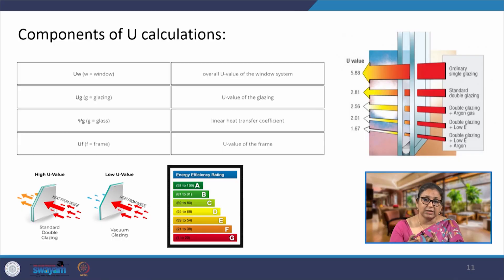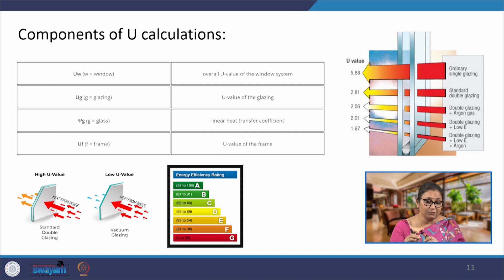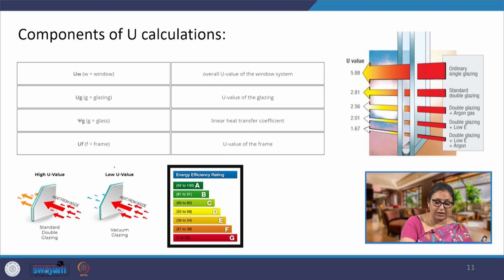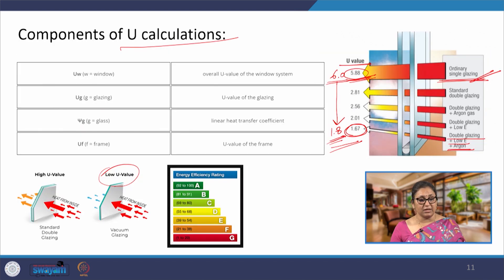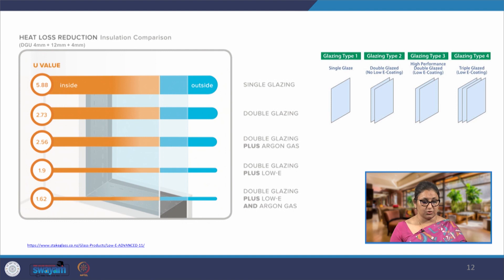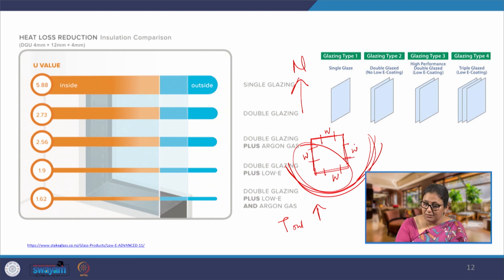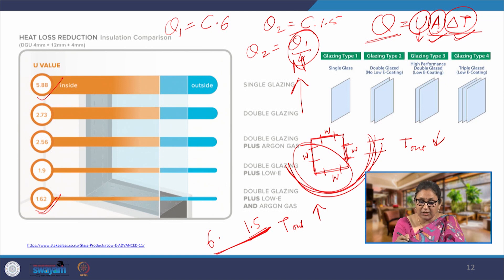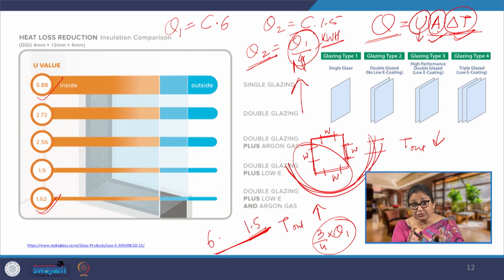Lecture 37- Calculation of Emission Reduction from Fenestration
This lecture discusses the importance of Building Fenestration in emission reduction. It also introduces various types of glasses used in fenestration and how they impact emission reduction in a building.